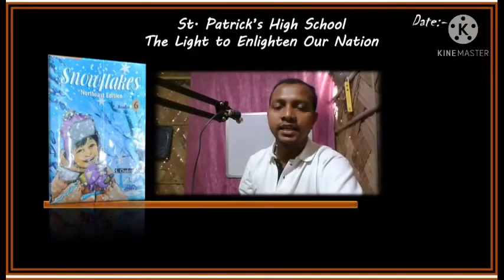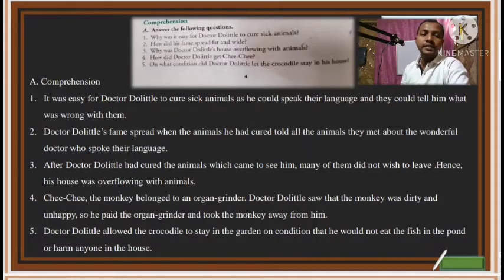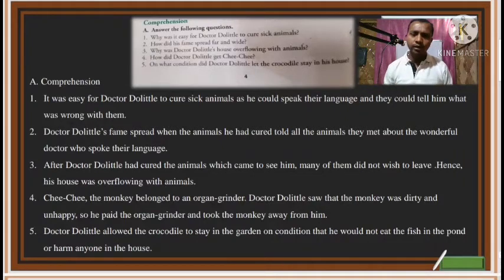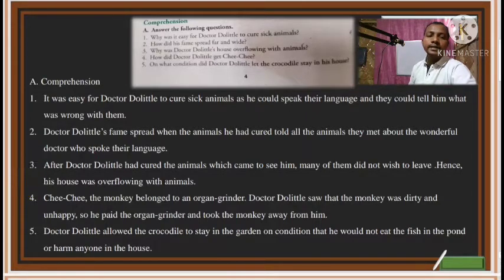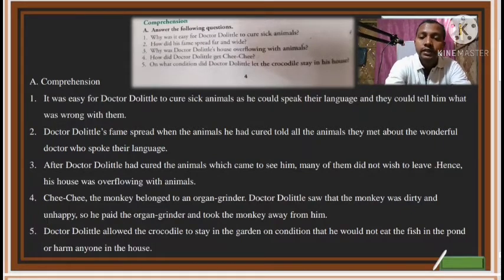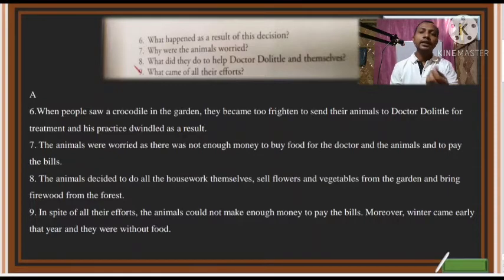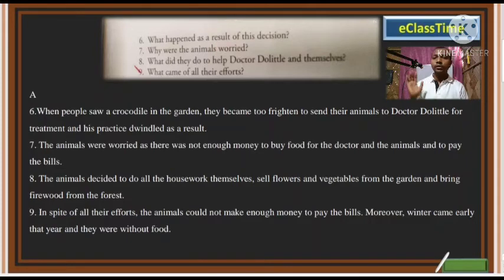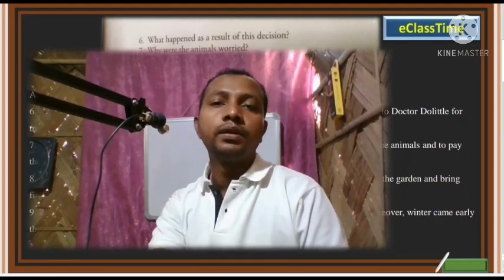Doctor Dolittle......Questions and Answers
this video explains the comprehension part of the exercise